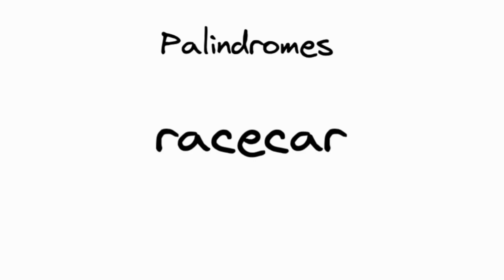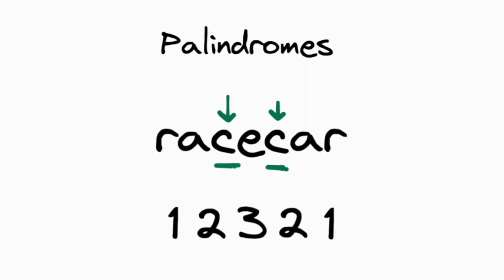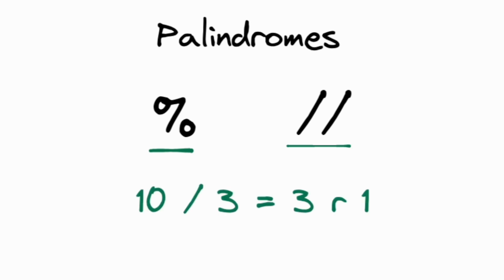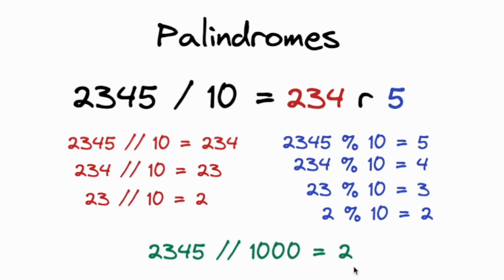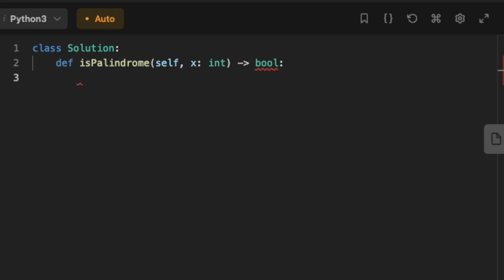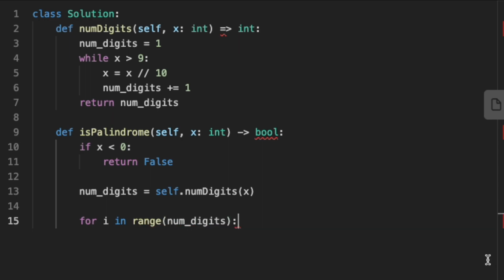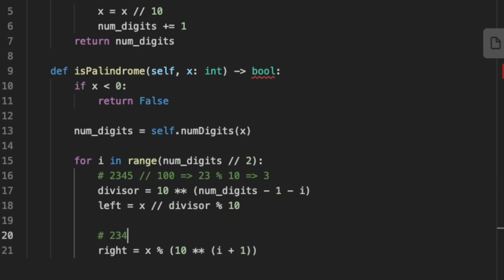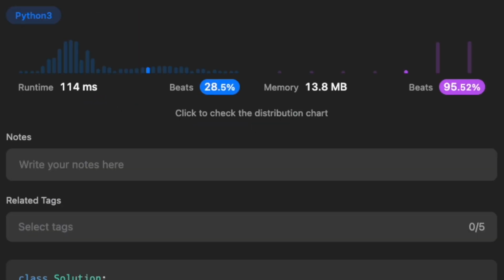Leetcode Problem 9: Palindrome Number // Easy to understand solution (Python)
🚀 Today we're going to solve problem 9 on Leetcode "Palindrome Number" using PYTHON. This is a great problem to know how to solve because palindromes are common in coding interviews. There's an "easy" way to solve this one, but I'm going to show you a more challenging way to think through the problem that will impress your interviewers.

🧑‍💻 IF YOU'RE NEW HERE: My name is Shane and I'm a Software Engineer. Introduce yourself in the comment section and let's code together! 👋